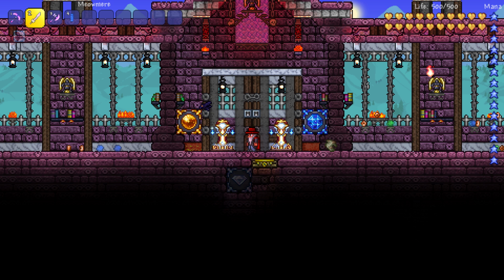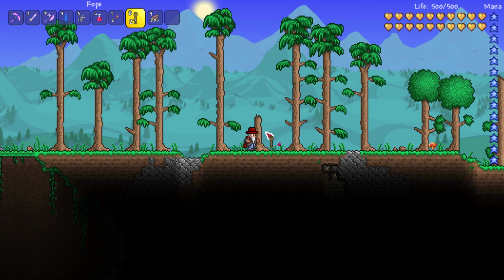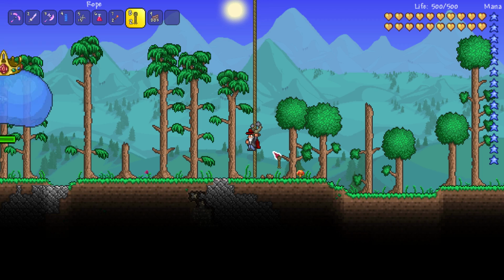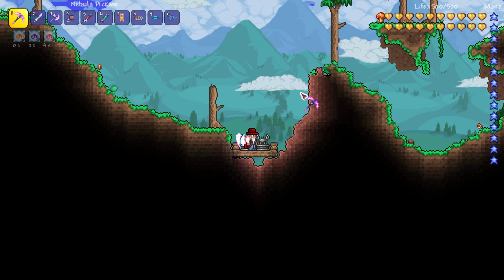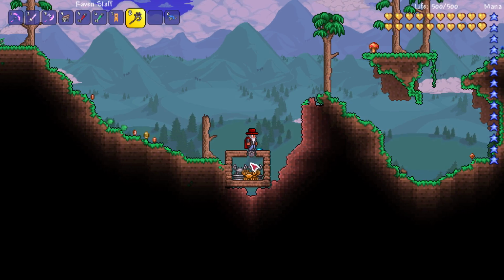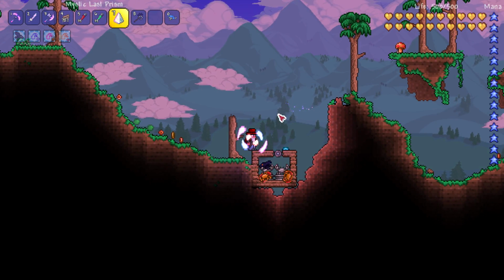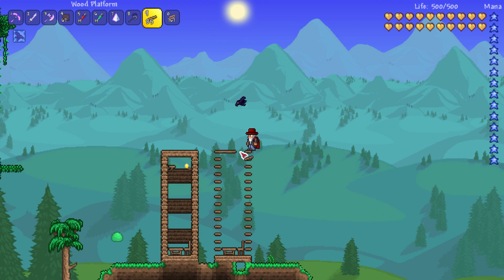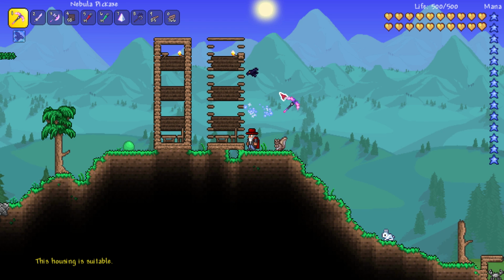Terraria Life Hacks EVERY Player Can Use! Tips and Tricks for Terraria 1.3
Terraria life hacks is a long running series that has been running from 1.2.4 to Terraria update 1.3 and featured various life hacks and glitches.

Elgato makes everything a streamer needs, be sure to check out their website.